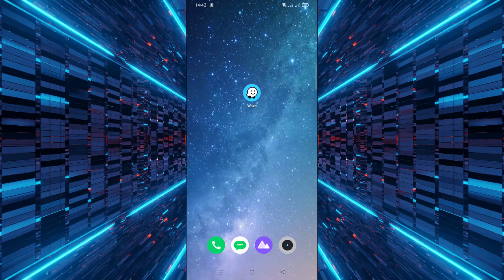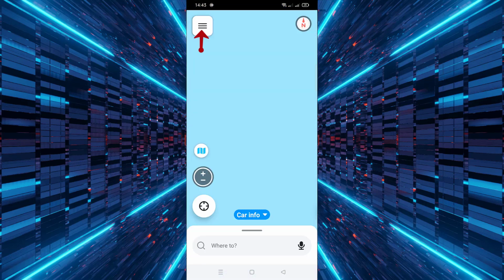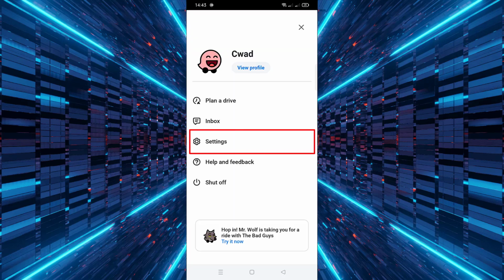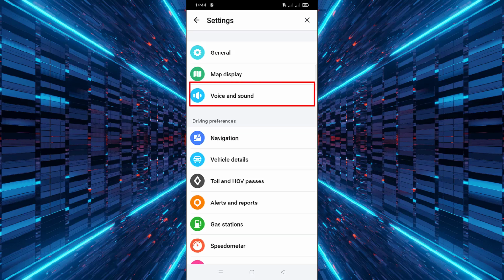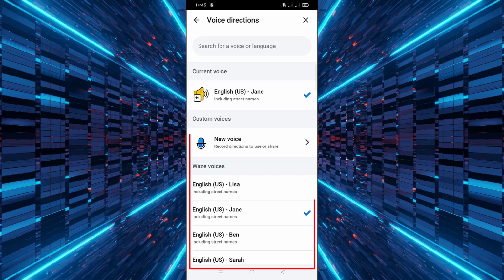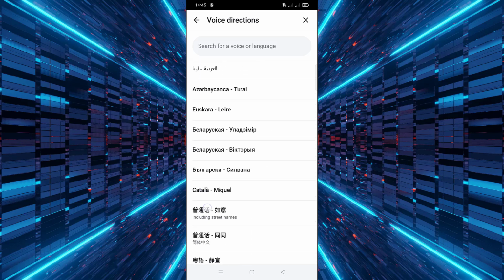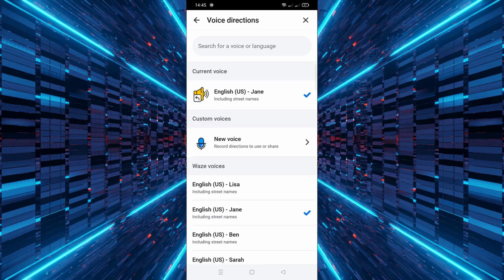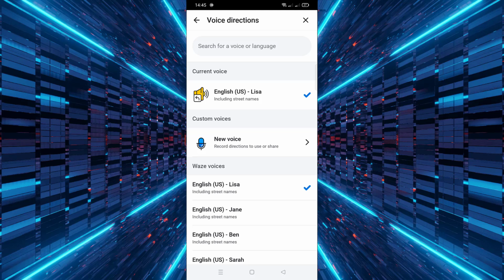How to Change Voice Directions on Waze App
Changing the Waze voice directions is a great way to make your driving more personal and fun 🗣️📱.

In this video, you’ll learn how to easily switch the navigation voice in the Waze app on your phone 🔄📍.

Whether you're looking for a new language, a different accent, or just a fresh voice, Waze offers plenty of great options 🎧🌍.

Compatible with both Android and iPhone, this voice change feature is easy to access and totally free 📲✅.

Customize your Waze driving experience today and make every route more enjoyable 🛣️😄.

If you enjoy learning more about Waze tips, tricks, and app customization, make sure to check out more content on the channel 🔍📹.